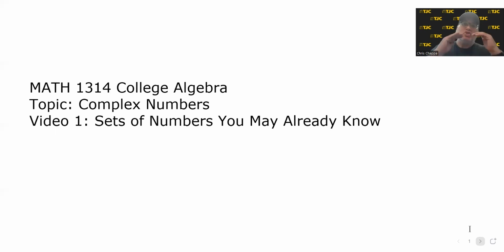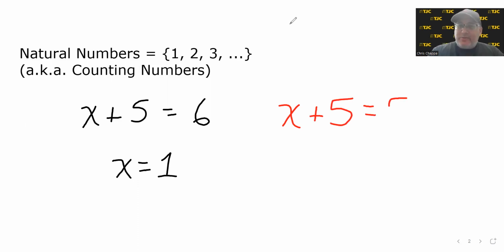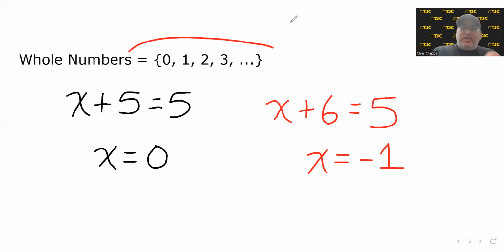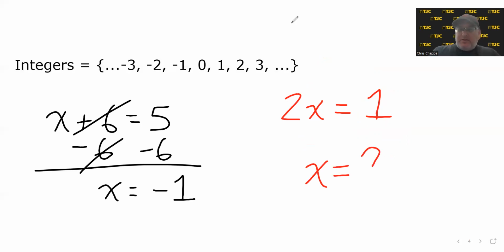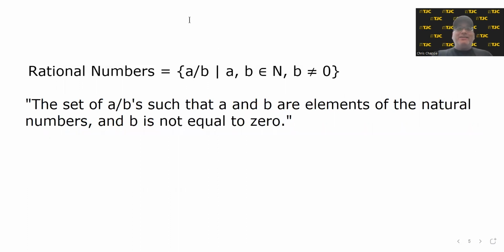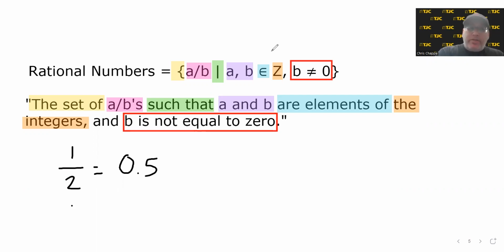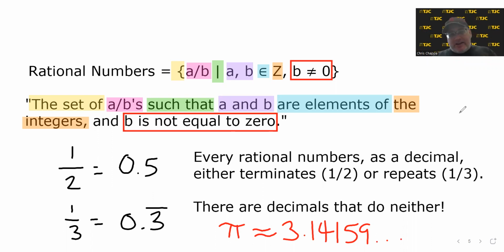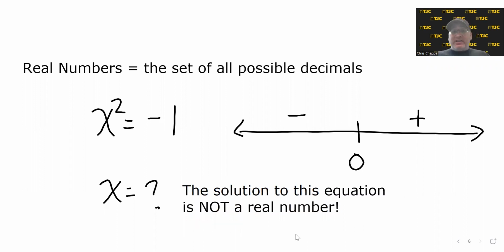MATH 1314 Topic 1 Video 1